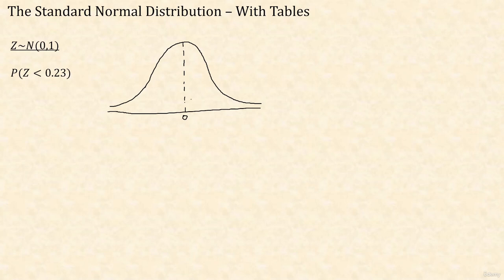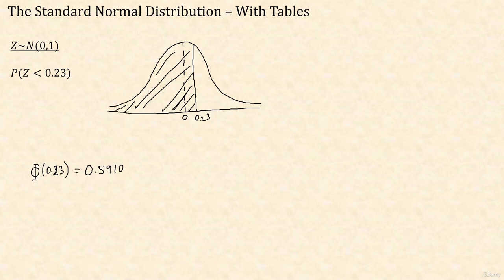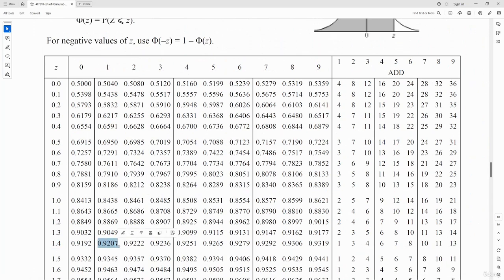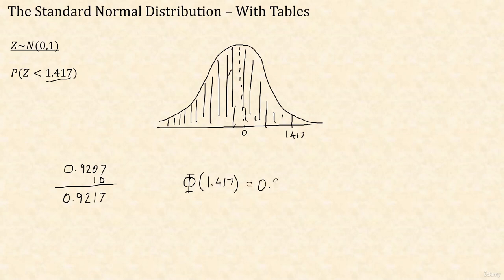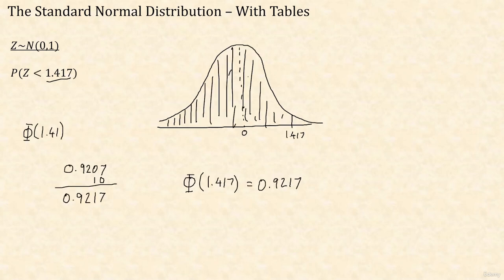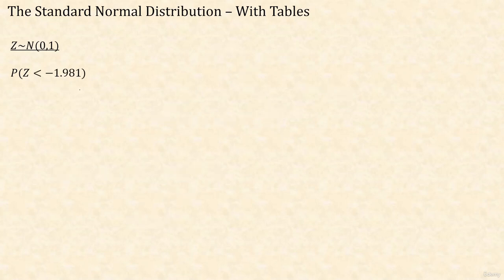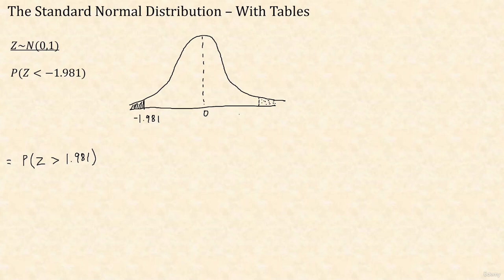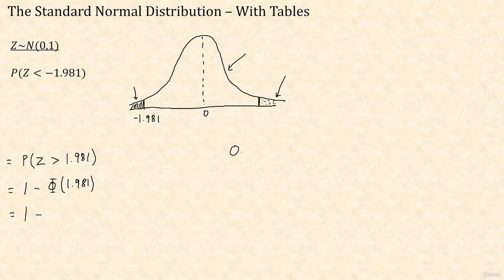4 -Standard Normal Probabilities - Tables | CIE A Level Probability & Statistics 1